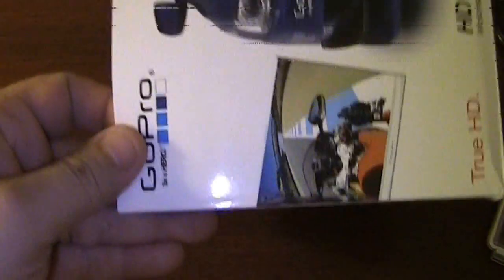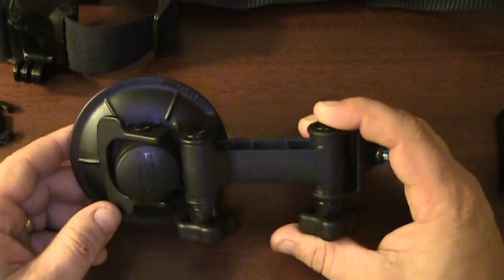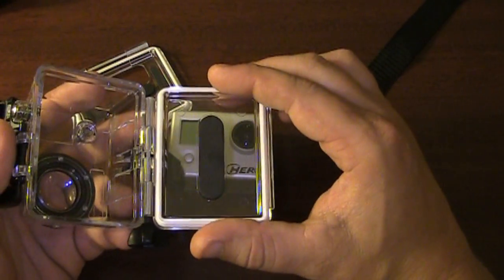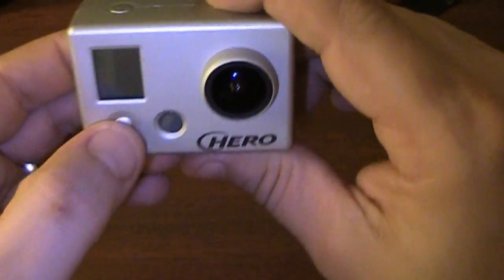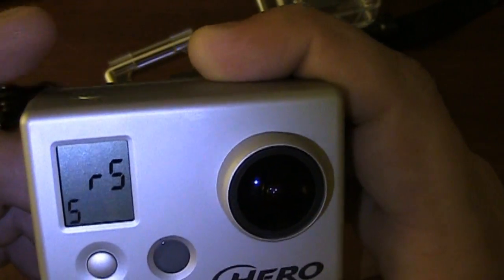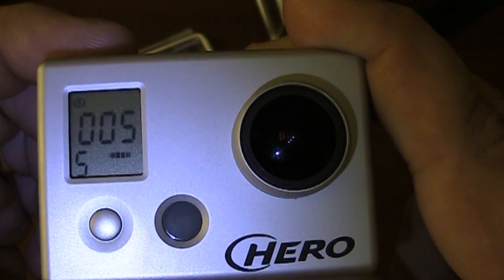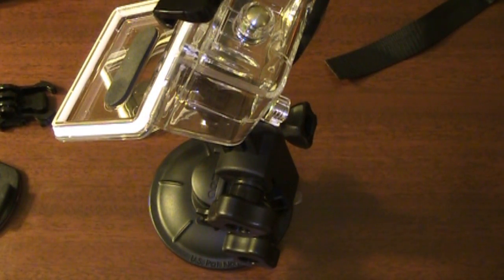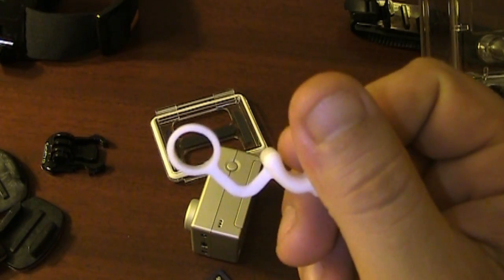GoPro Hero HD: In depth review of features, use and what's included. Awesome helmet cam!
In depth review of the cameras features, how to program and what you get, Best Helmet cam out there and customer support is top notch!